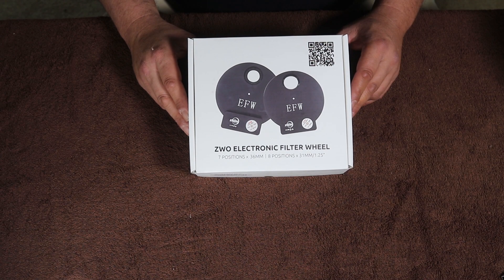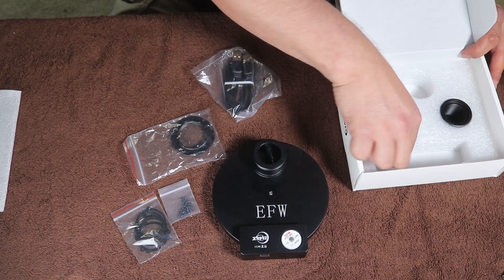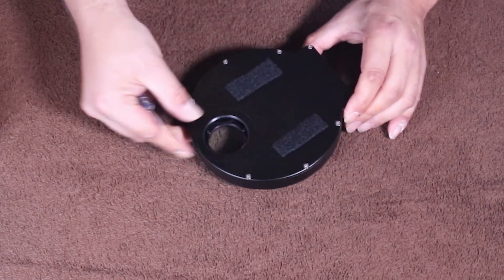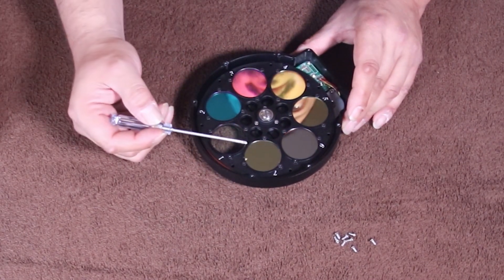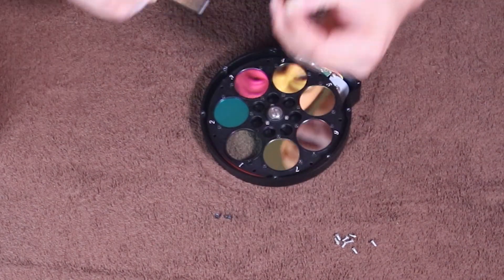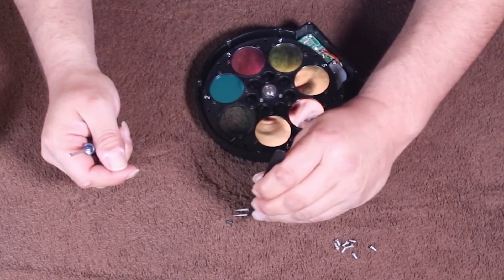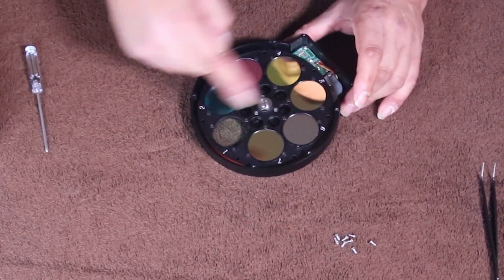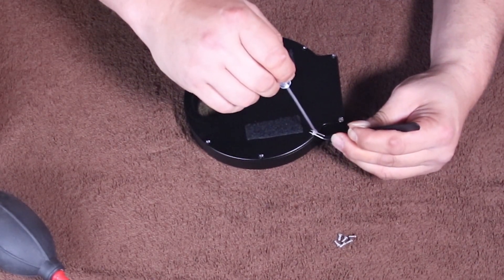ZWO 36mm 7-Position Electronic Filter Wheel Unboxing and Filter Install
Today we'll unbox the ZWO 36mm 7-Position Electronic Filter Wheel and install the filters into the filter wheel.

This filter wheel worked flawlessly right out of the box and hooked up easily to all my astrophotography programs using the ASCOM driver.

Check out Ozarks Astronomy on-